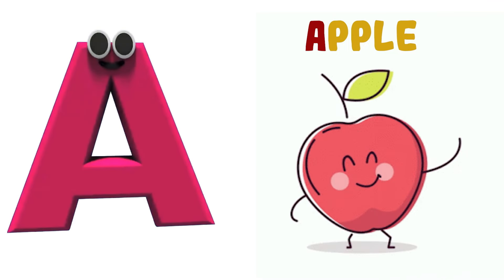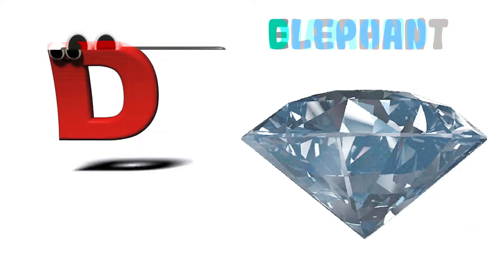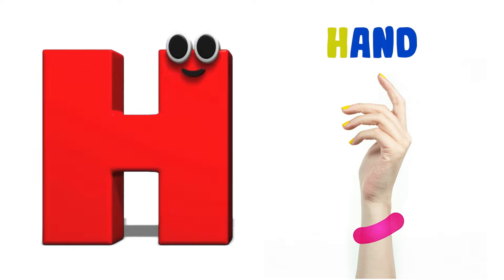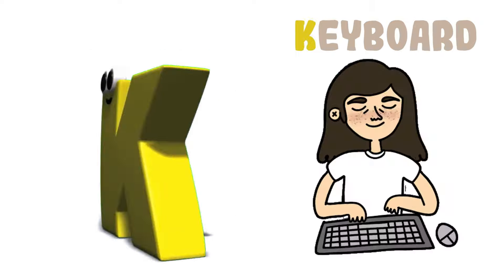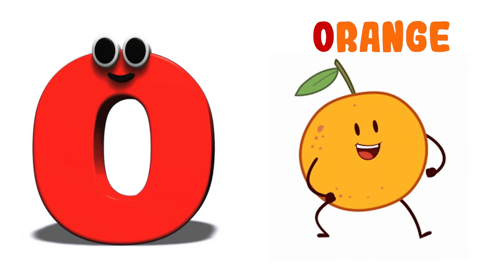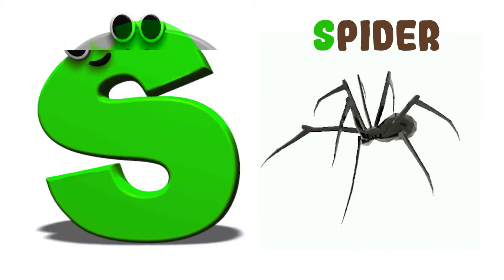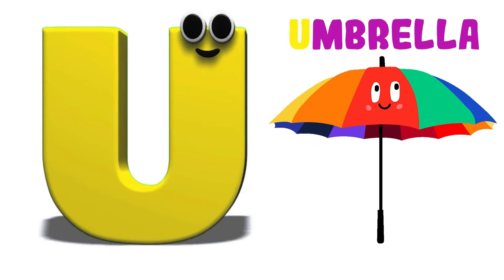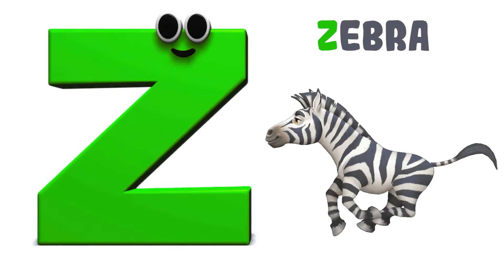ABC Alphabet Song | A for apple Phonics Song | ABCD Alphabet Rhymes for Nursery Kids - KK Education